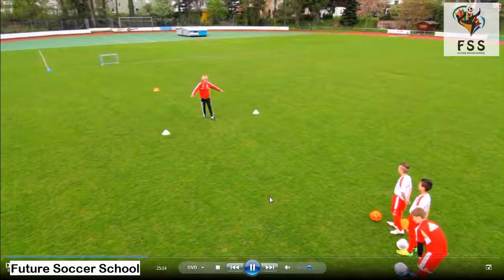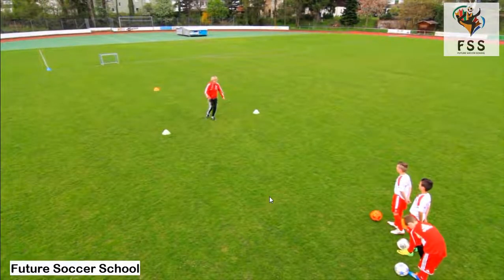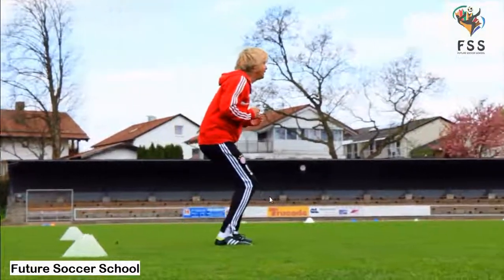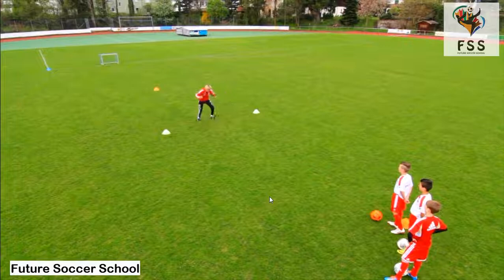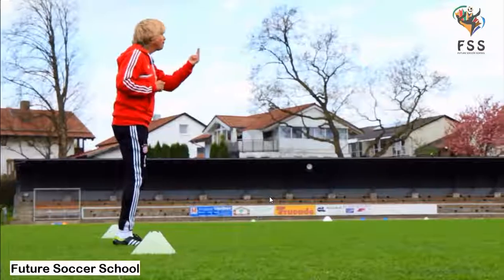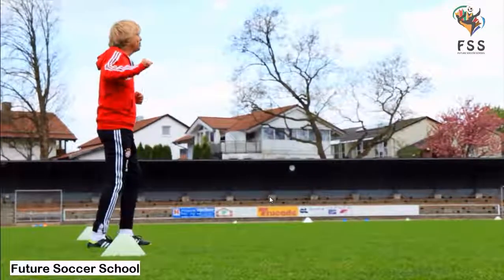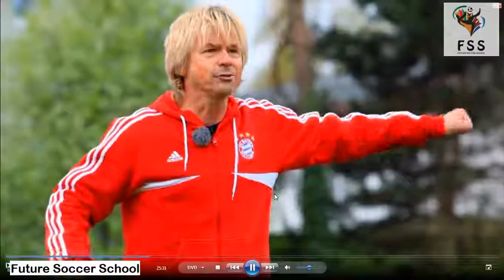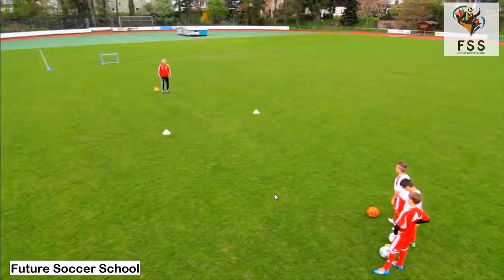FSS Ses2017 9 Implement Rivelino and scissors With Finish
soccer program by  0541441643